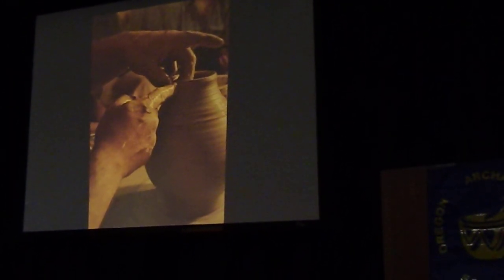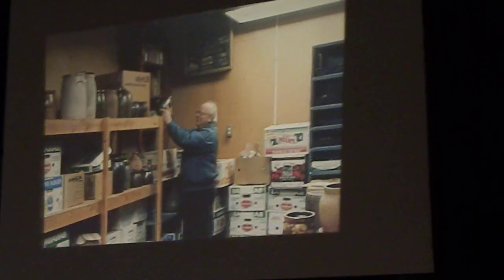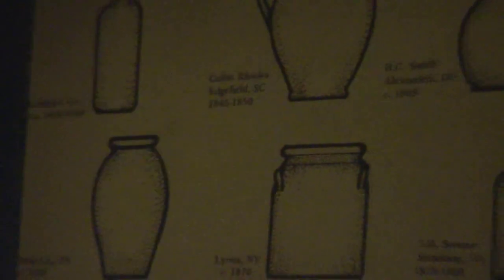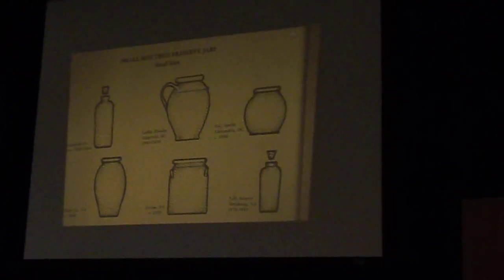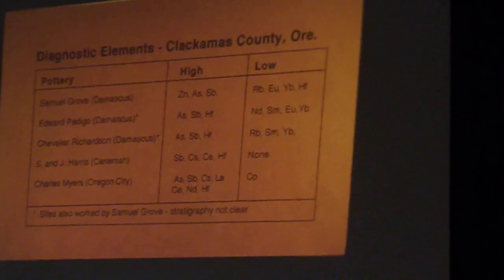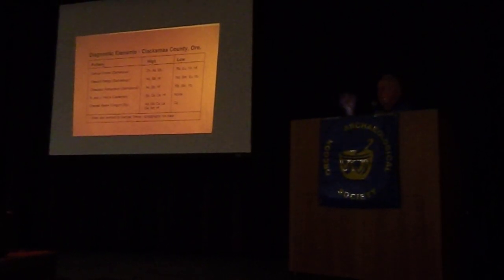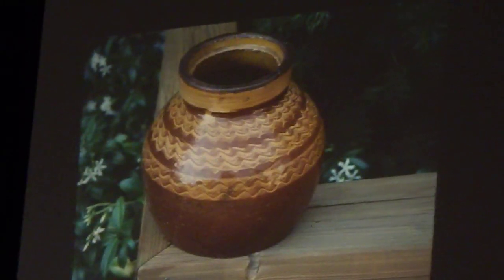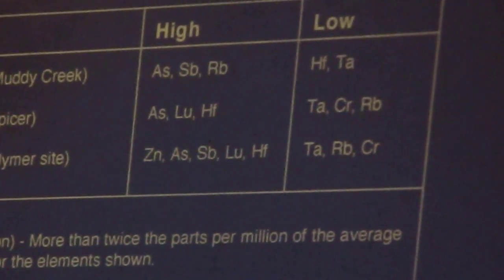Early Oregon Pottery #1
HARVEY STEELE  early Oregon Pottery Presentation at the Oregon Archaeological Society meeting 10/02/2012